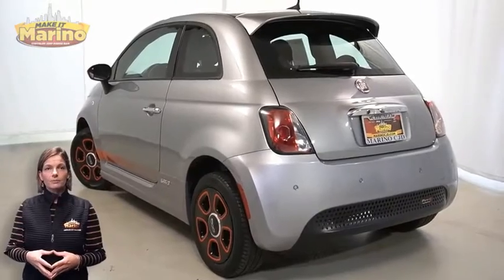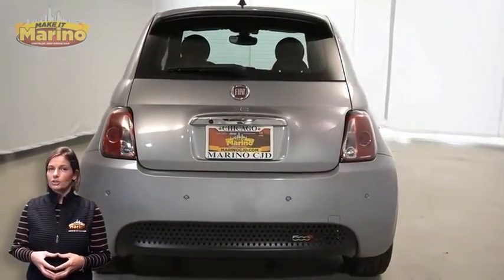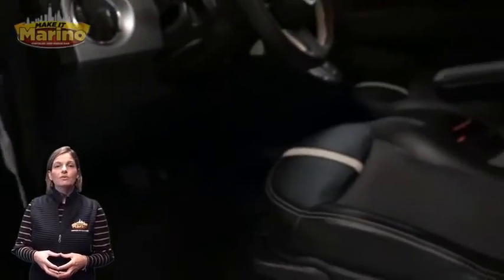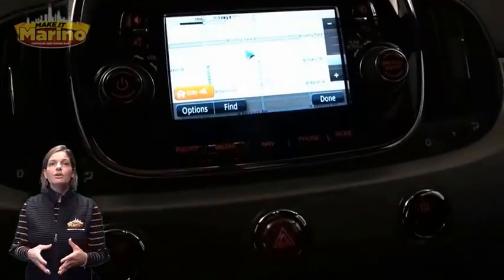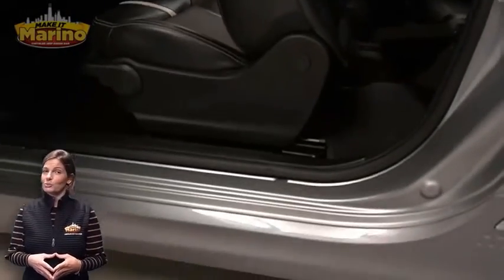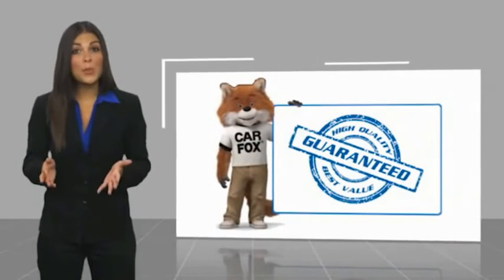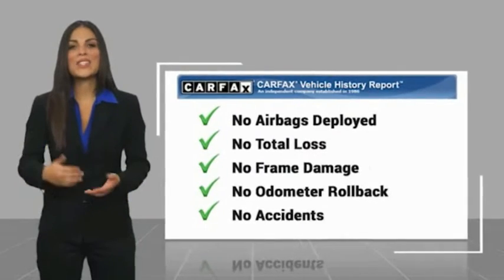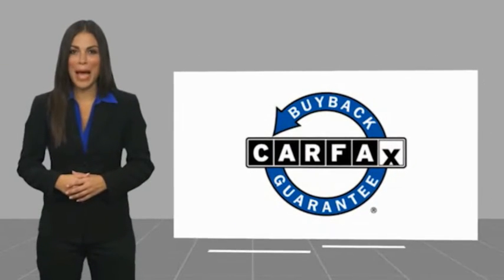2018 Fiat 500e D6027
2018 Fiat 500e Battery Electric

5133 W Irving Park Rd

2018 FIAT 500E!!  83KW MOTOR!!  STILL UNDER FACTORY BUMPER TO BUMPER AND POWERTRAIN WARRANTY!!  ONE OWNER!!  ACCIDENT FREE CARFAX REPORT!!  5 INCH TOUCH SCREEN DISPLAY!!  NAVIGATION!!  REAR BACKUP CAMERA!!  SIRIUSXM RADIO!!  INTEGRATED VOICE COMMAND WITH BLUETOOTH!!   FIAT PREMIUM AUDIO SYSTEM!!  15 INCH ALUMINUM WHEELS!!  HEATED FRONT SEATS!!  STEERING WHEEL MOUNTED AUDIO CONTROLS!!  REAR PARK ASSIST!!  HILL START ASSIST!!  SPEED CONTROL!!  REGENERATIVE DISK BRAKES!!  ELECTRONIC STABILITY CONTROL!!  POWER LOCKS!!  POWER WINDOWS!!